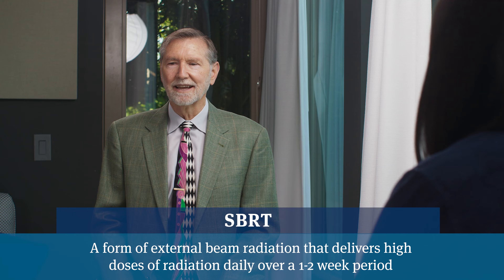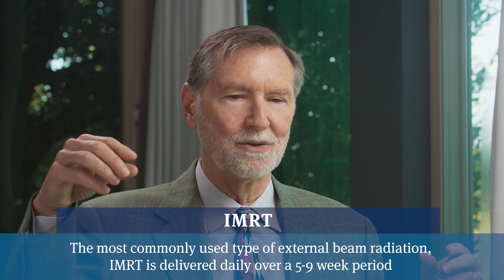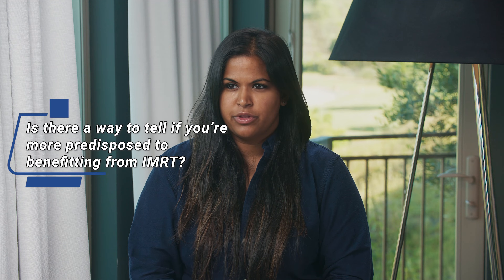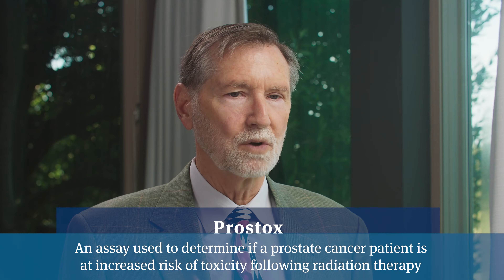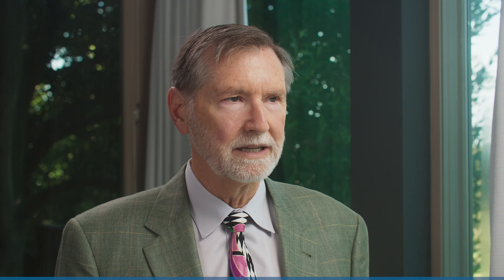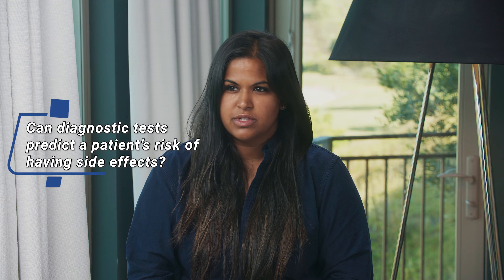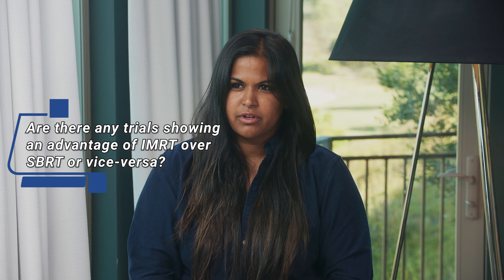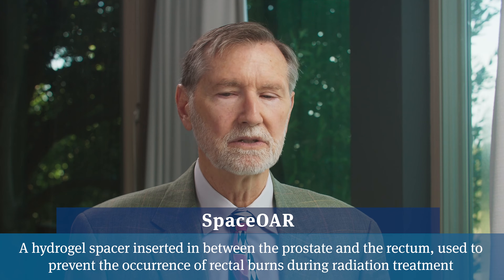IMRT vs. SBRT & Reducing Radiation Toxicity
In this video, medical oncologist Dr. Mark Scholz compares two radiation therapy techniques: Intensity-Modulated Radiation Therapy (IMRT) and Stereotactic Body Radiation Therapy (SBRT). Dr. Scholz explains each method's differences, benefits, and potential drawbacks. He also shares an assay that can predict radiation side effects, also known as toxicity.

0:28 | What is SBRT & what is IMRT?

2:28 | Does IMRT's treatment schedule offer any benefits over SBRT's?

3:30 | Is there a way to tell if you're more predisposed to benefit from IMRT?

4:58 | Can diagnostic tests predict a patient's risk of having side effects?

5:00 | Are there currently any trials showing an advantage of IMRT over SBRT or vice versa?

5:41 | Do IMRT and SBRT have different side effect profiles?

6:00 | Are diagnostic tests usually covered by Medicare?

6:24 | What would be the next step after finding out that radiation toxicity could be a problem?